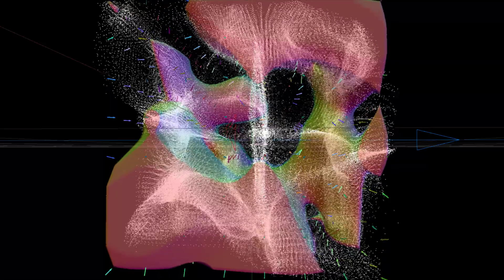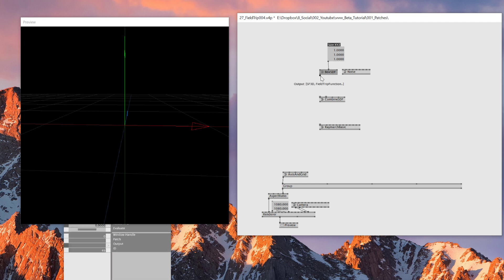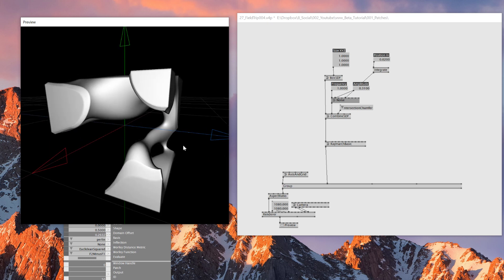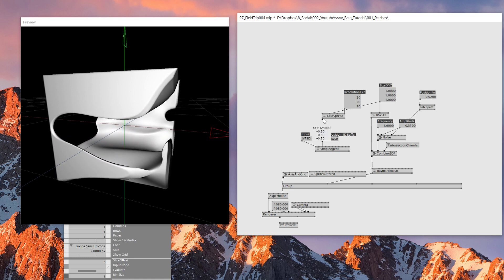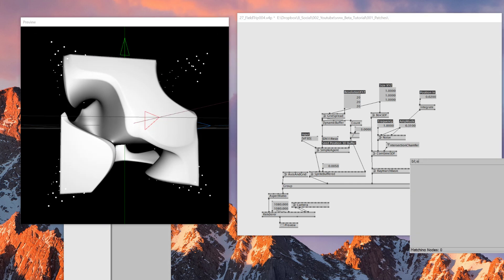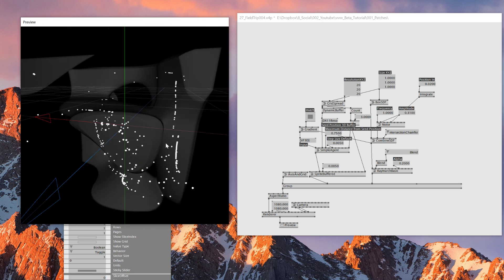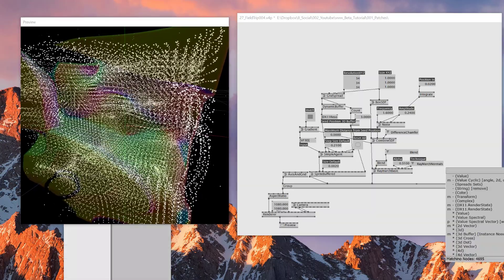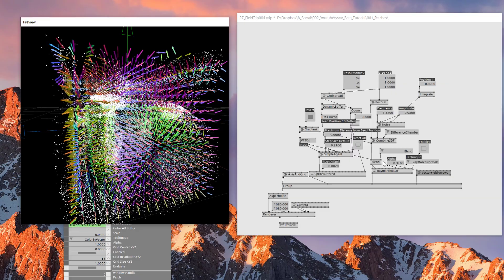vvvv beta Tutorial | Field Trip vol4 Simple Agent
There are many interesting topics to talk about Field Trip packs.

Today I'm sharing usage of Simple Agent node, by converting generative surface field to a vector field and applying that to the sprite generated using Simple Agent.